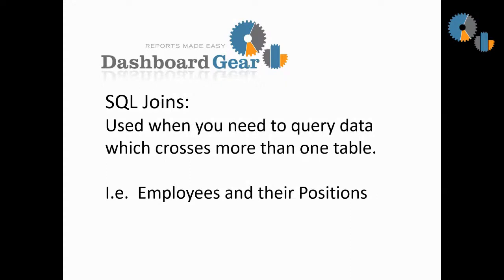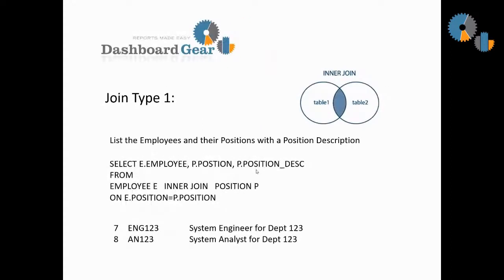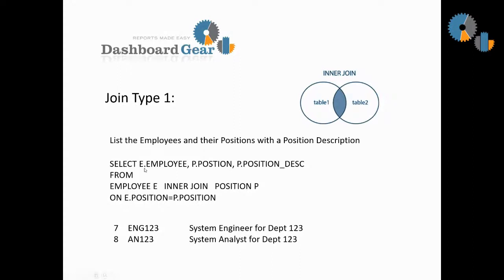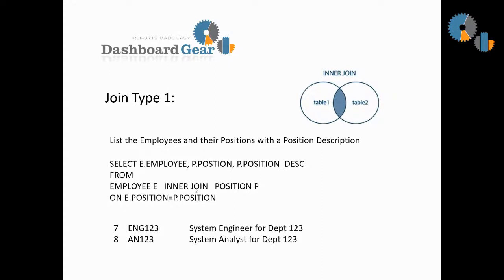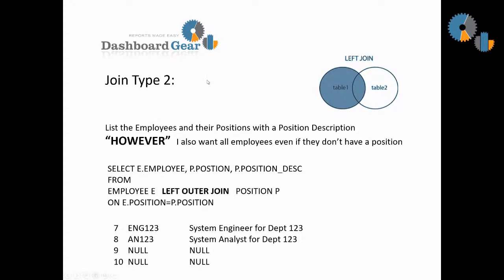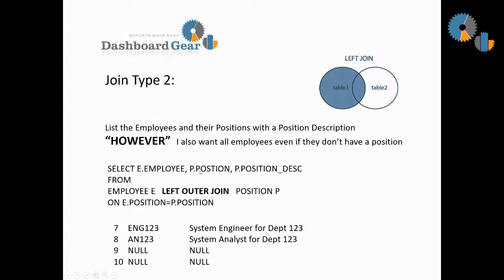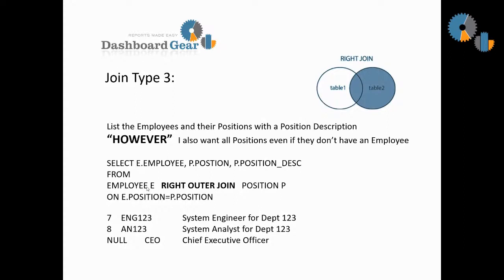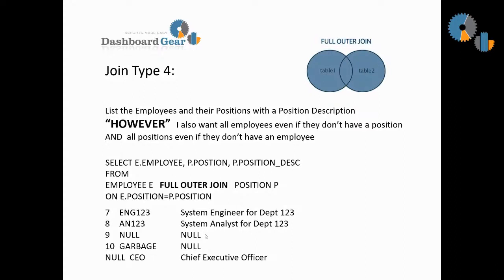How to Join Tables in SQL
In this session, we will cover why and how to use joins in your SQL statements so you can bring in data from multiple tables.